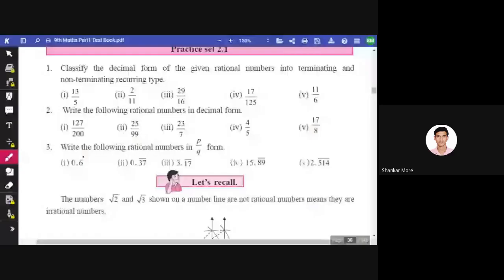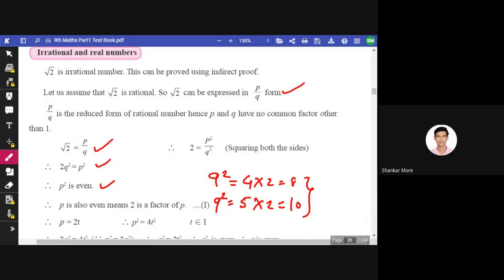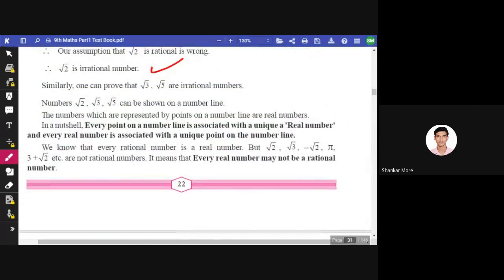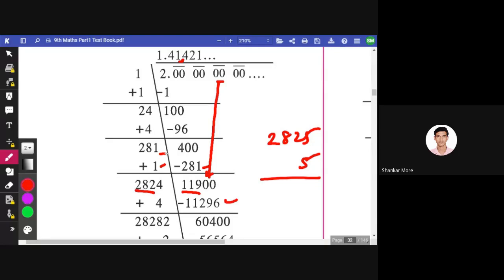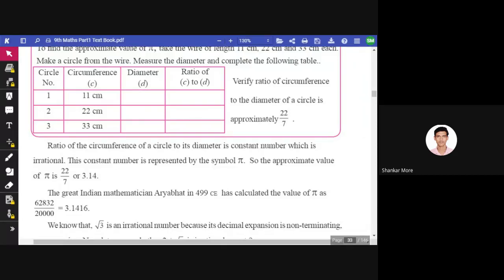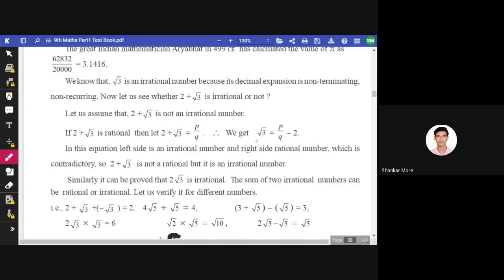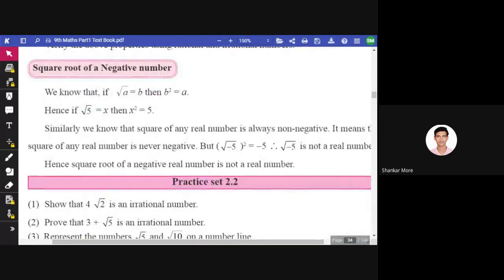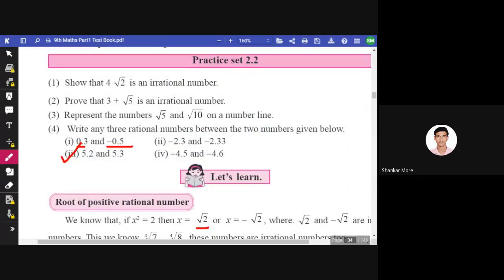L7 9th Maths 1 SA Online Dt 27May2021 7 00PM